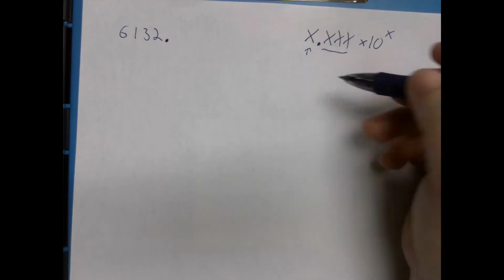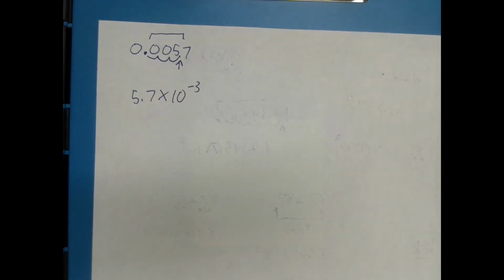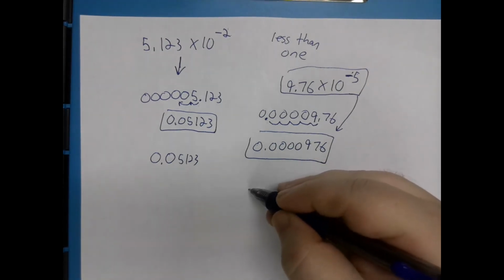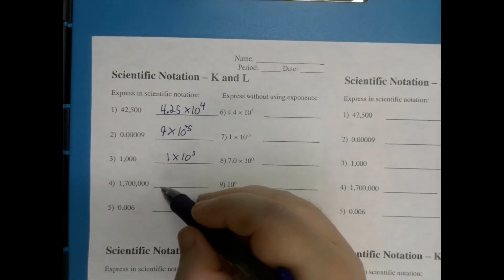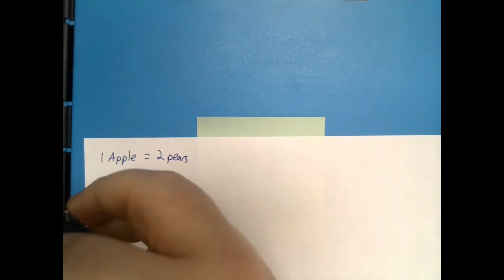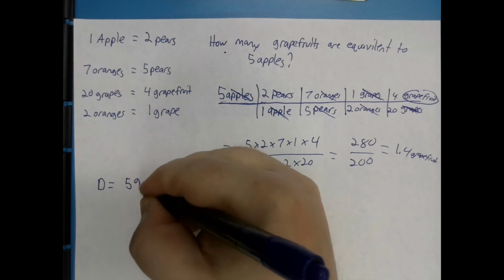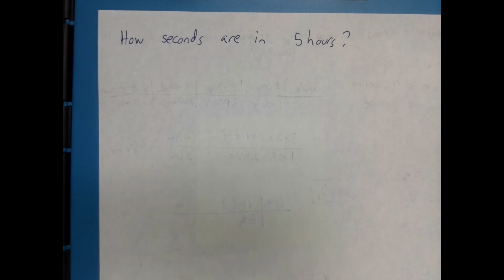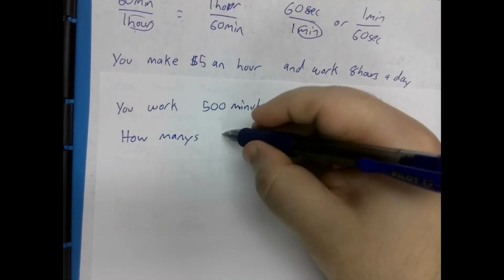[2020/08/25] (10:35:09) 04-CHEM: Scientific Notation (and a little dimensional analysis)